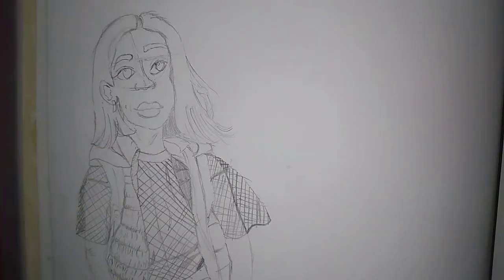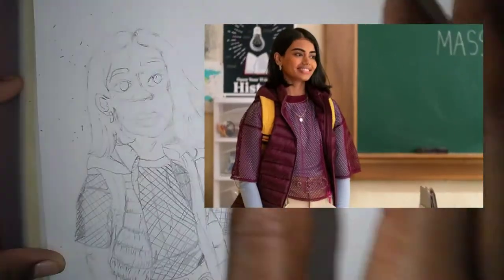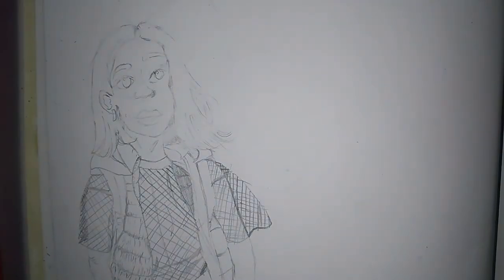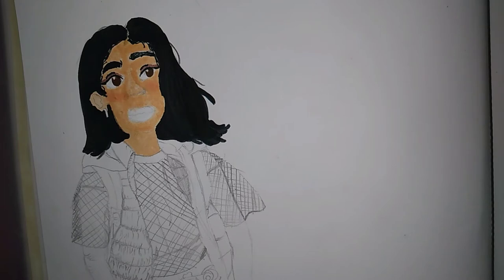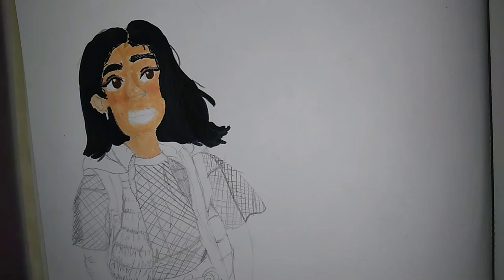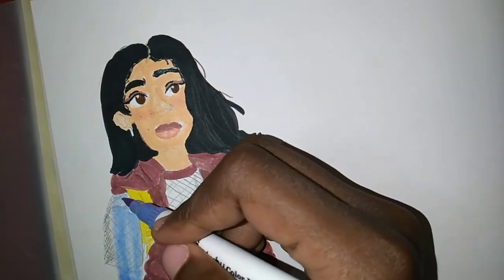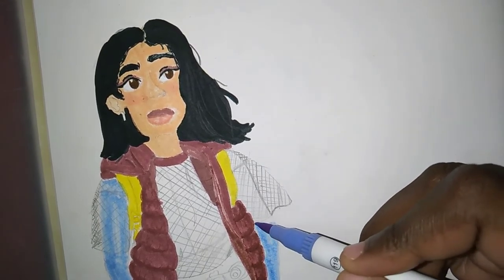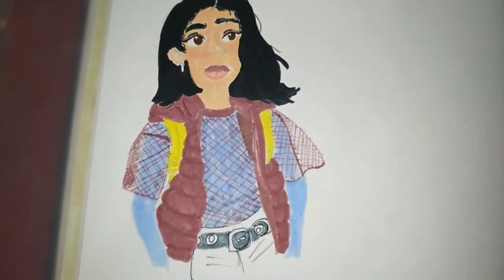"Never Have I ever" Fan art| Aneesa Qureshi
Art supplies used:
2b pencil
Ohuhu markers
normal eraser
hb pencils

filming equipment used:
Samsung A20s
Selfie stick
Capcut(editting Software)

Sub count:35
Join so u can say I was here before 1k🦋🦋🌟✊